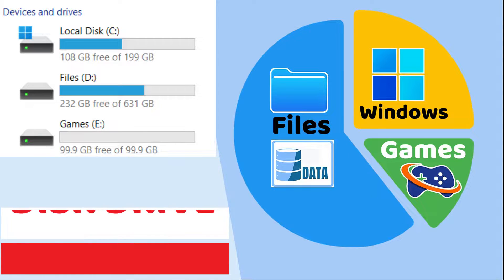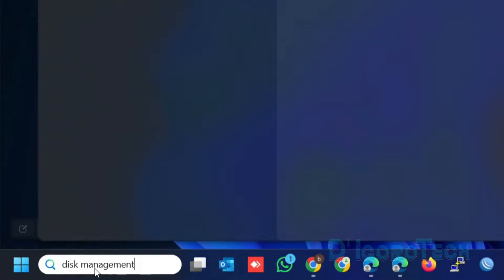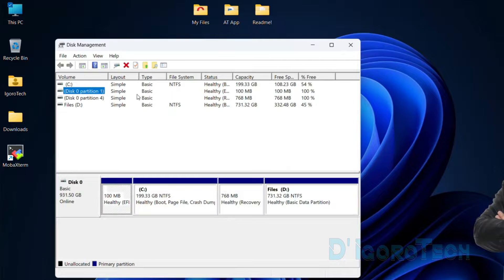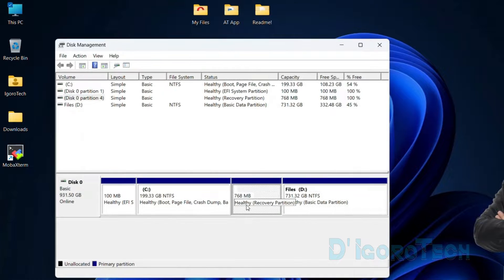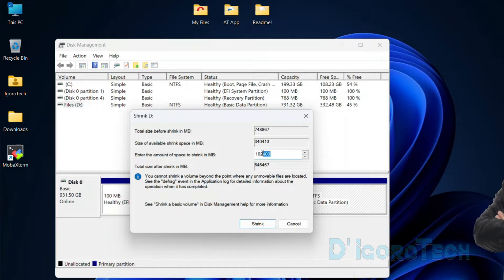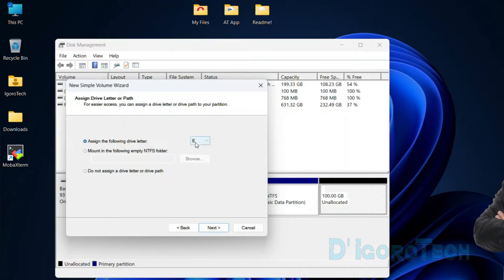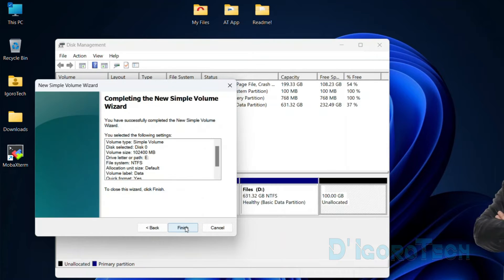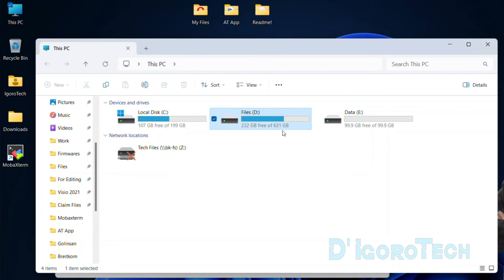How to create Partition on Windows 11/10/8/7 - 2024 LATEST UPDATE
👉 in this video, I will show you very simple steps on how to create a new disk partition on Windows 11 or any Windows operating system.
👉 The best practice is to isolate files from your operating system. If in case your operating system has been corrupted or infected with malware then you can easily re-install your operating system without worrying about your files.
👉 We don't need any application or any special skills for this process. Its very simple and easy, most of all its FREE.